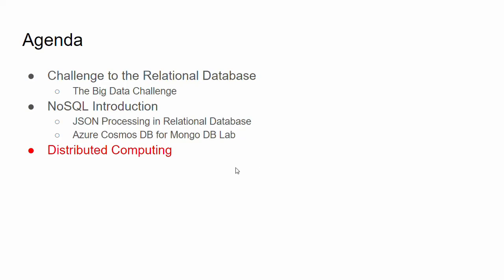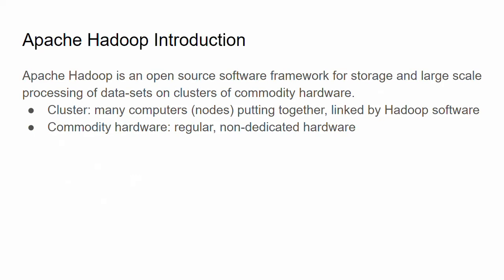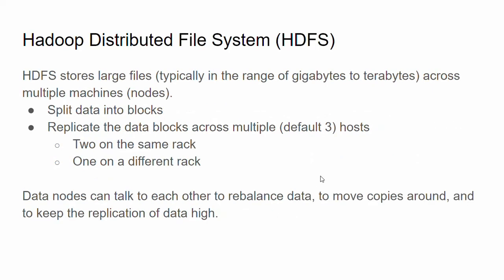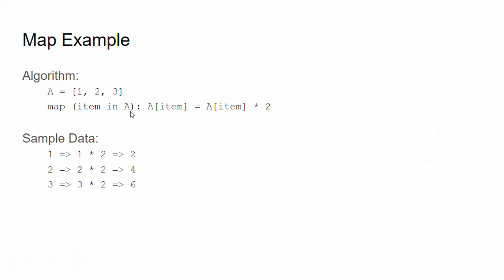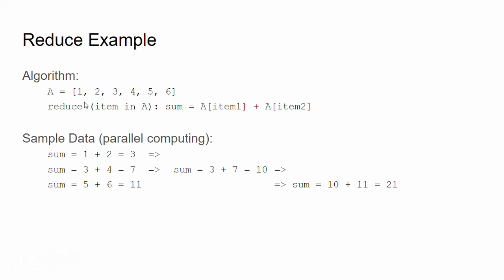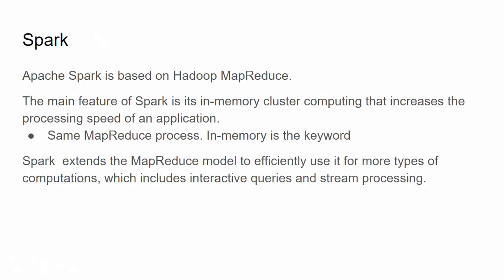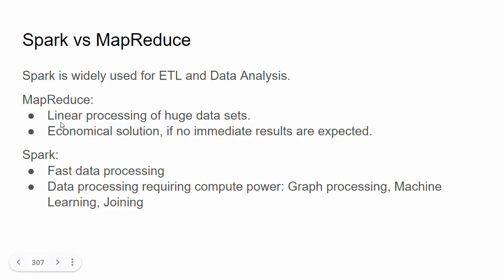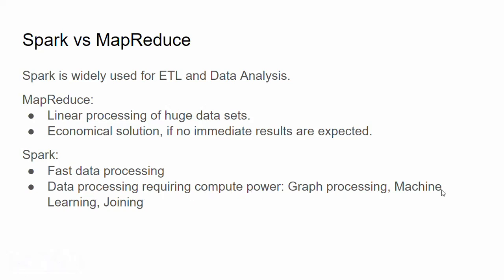DS684 Wk05 Vd05 Hadoop and Spark